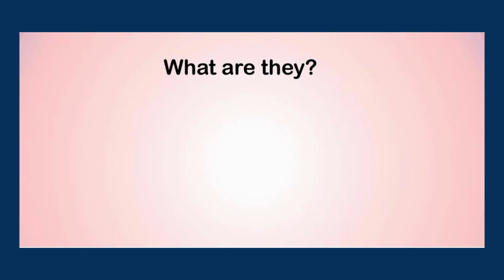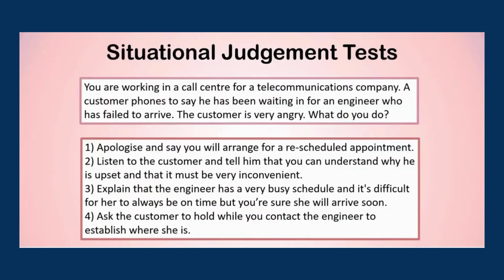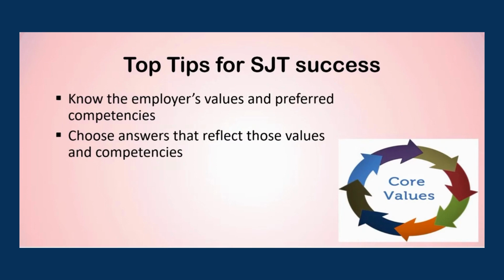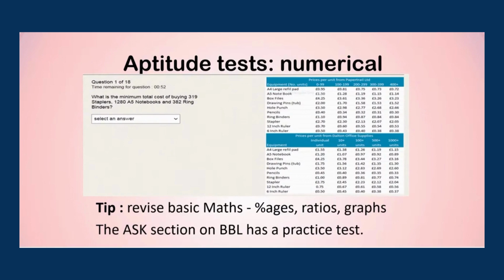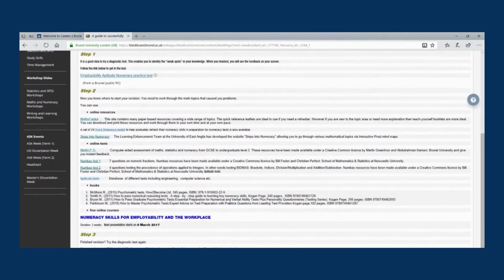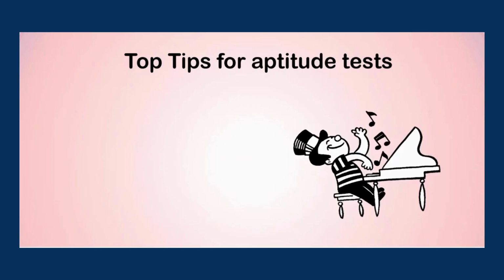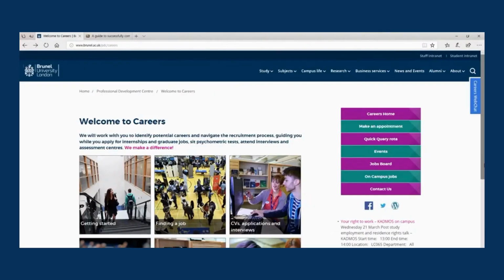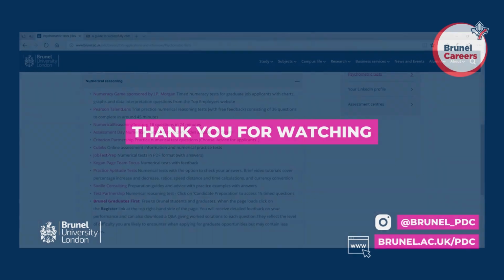Preparing for online tests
Alison King from Brunel's Professional Development Centre talks through online tests, particularly Situation Judgement Tests and Aptitude Tests.